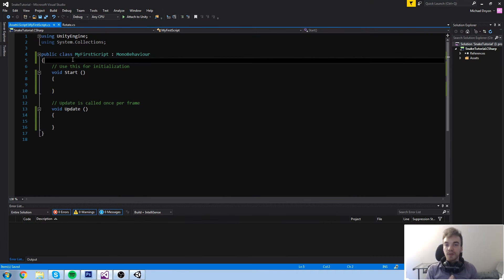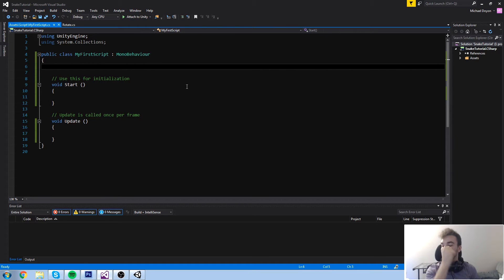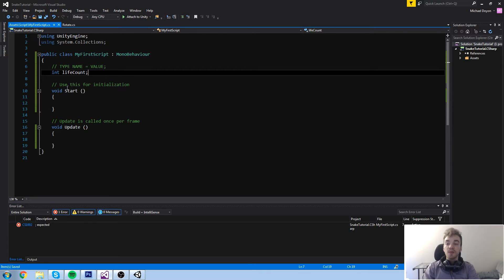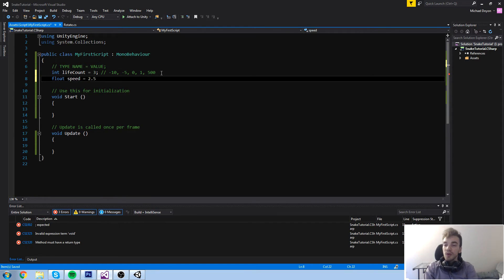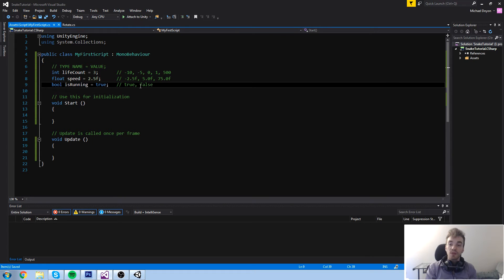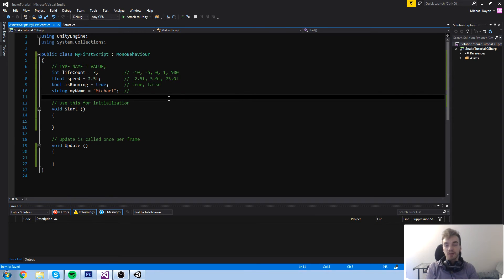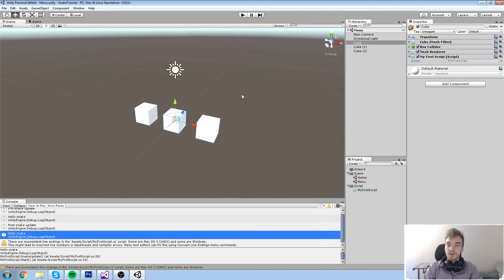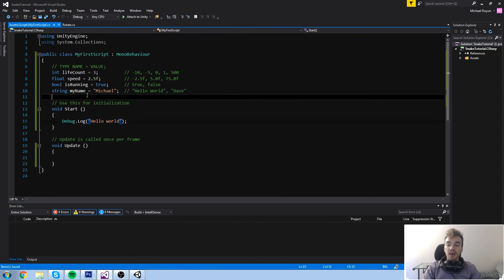Learn Unity & C# - [5] Variables - A free beginner course by N3K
We declare our first few fields/variables!

More content!